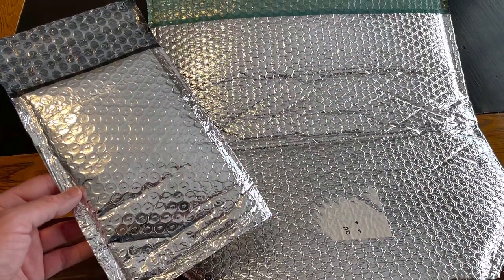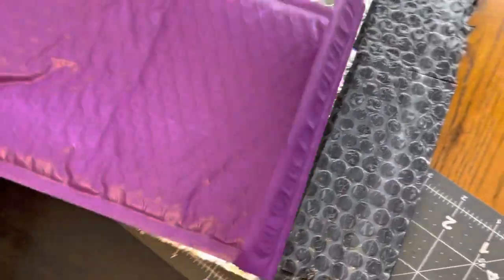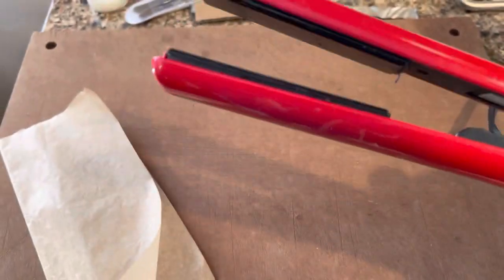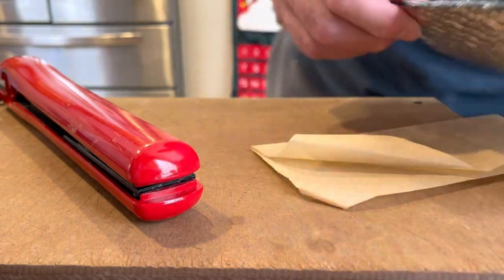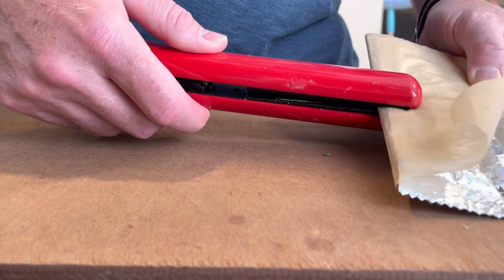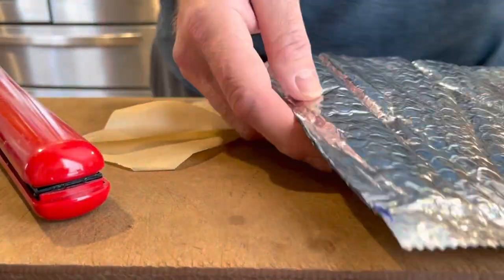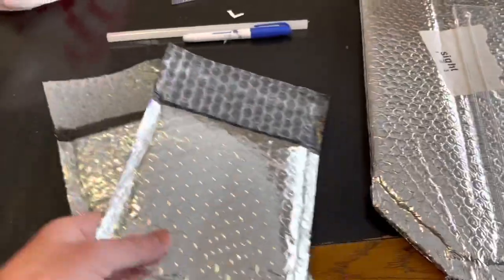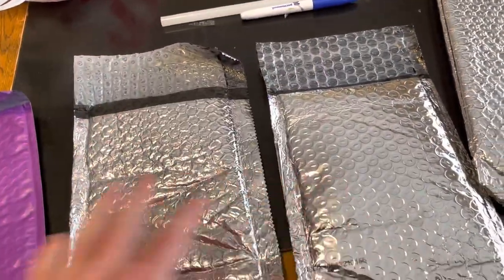How to make custom mailers from your cold food delivery bags.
This is how I reuse my cold food delivery bags and make custom sized mailers.